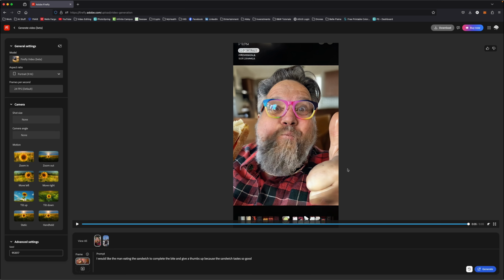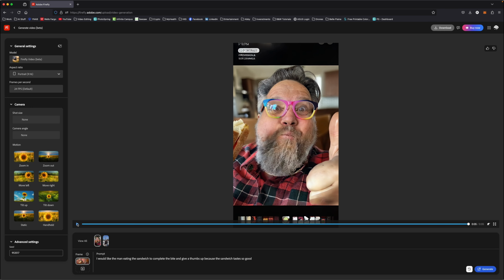Adobe FireFly Is HORRIBLE! You HAVE To See This For YOURSELF!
adobe introduces firefly, an AI video generator that is so bad that I broke down laughing at the results. It is a beta product at this point, but the results were absolutely hilarious!

The other AI video generation tool explored in this video was Hedra. Give Hedra a try

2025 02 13 Daily VLOG ODS #44